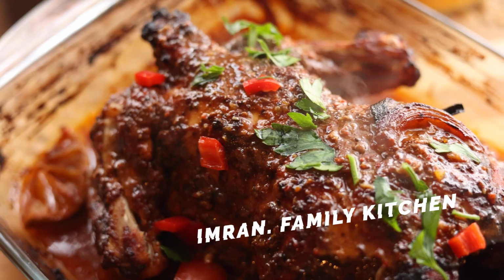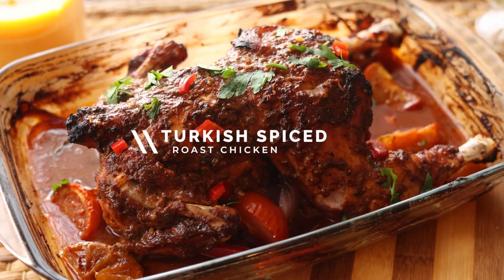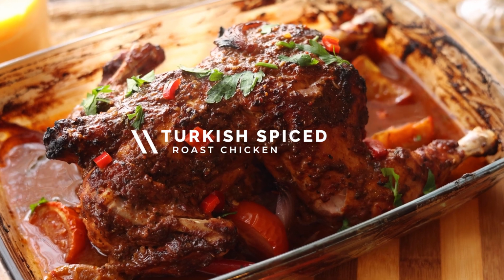JUICY Oven Roasted Chicken with Turkish Style Marinade - Easy Roast Chicken Recipe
In today's video, we show you how to make this delicious Turkish-style roast chicken recipe in the oven. The delicious roast chicken marinade is packed full of flavour with tangy pomegranate molasses, garlic and exotic spices. The roast chicken is very juicy, moist, and tender. It is one of our favourite roast chicken recipes and the marinade is very easy to make.

To make the Turkish Spiced Roasted Chicken Recipe, you will need:
2 tbs olive oil
2-3 crushed garlic cloves
2 tbs pomegranate molasses
3 tbs yogurt
salt to taste
1/2 tsp black pepper
1 tsp red pepper flakes
1 tsp oregano
1/2 tsp onion powder
1/2 tsp cinnamon powder
1/4 tsp cumin powder
1 tbs tomato puree or red pepper paste
1 tsp sumac
1 tbs honey
whole chicken or whole baby chicken
onions, tomatoes, capsicum peppers and lemon slices
Roast the chicken in a preheated oven at 200c (covered with foil for 15 minutes, and then uncovered for 45 minutes, or until the chicken has cooked). Baste the chicken 1-2 times during cooking.

Hi, I'm Imran, and together with my family at the Imran Family Kitchen (previously Don Imran Family Kitchen), we bring you very easy, tasty and delicious recipes from around the world. We bring you Indian and Pakistani dishes that were popular in our restaurant, in addition to Swahili food recipes from my mother and father's Tanzanian and Kenyan heritage. In addition, we showcase some of our favourite recipes from Middle Eastern, Turkish, Moroccan, and other International cuisines. So next time you're wondering whats for dinner, or you're in search of the perfect Saturday night dinner recipes, then consider subscribing to our channel for easy to follow and delicious dishes!